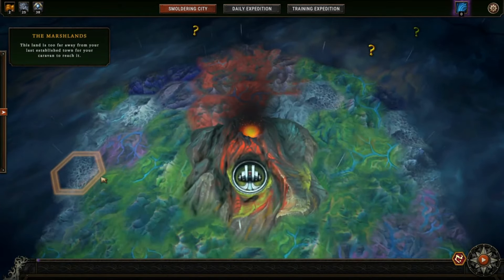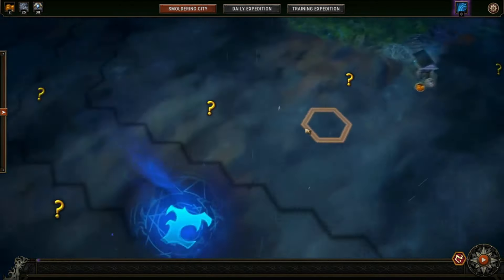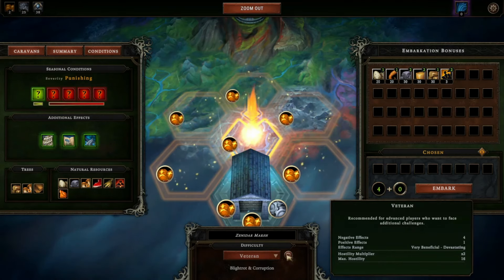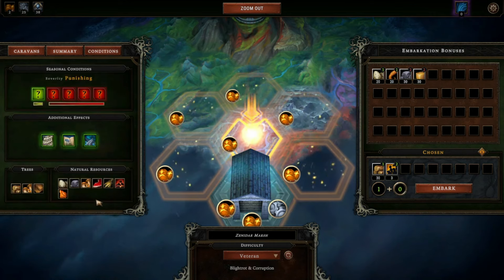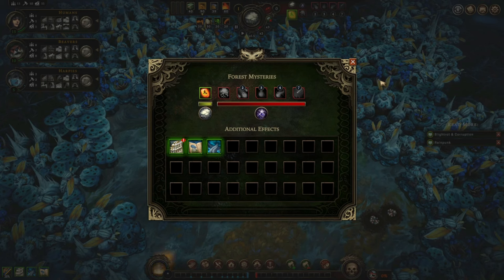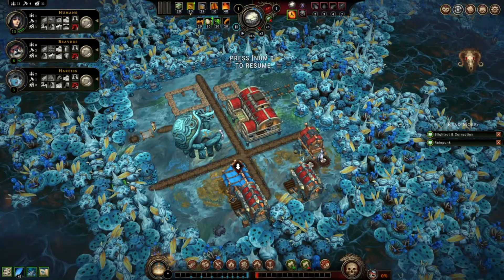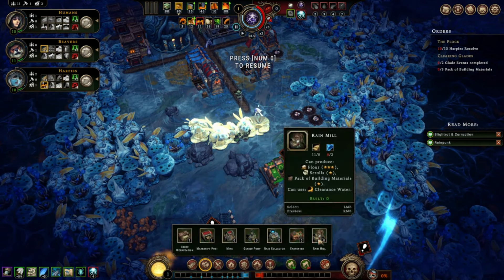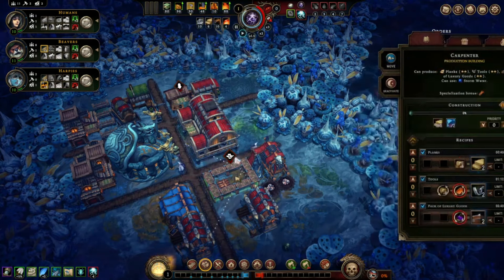Against the Storm 5-1 [Pinstar Plays]: Veteran Difficulty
Pioneer gave us a safe haven to learn the game, but having beaten the bronze seal it is time for us to graduate. Veteran difficulty introduces the concept of blightrot and combined with our newly acquired rain engines, we have a whole new gameplay dynamic to explore and a new threat to be mindful of. Oh and threat generation is doubled so now the forest has more teeth. Can we survive?